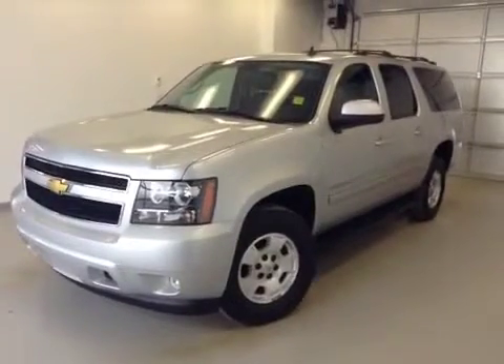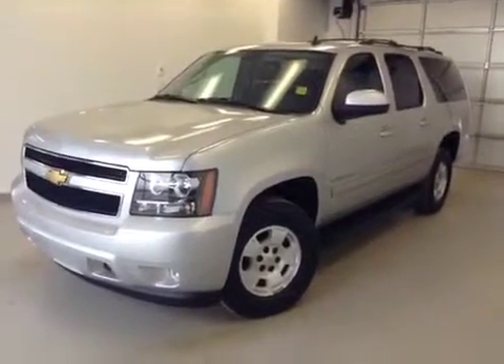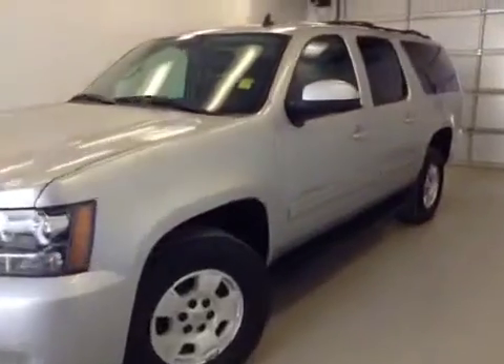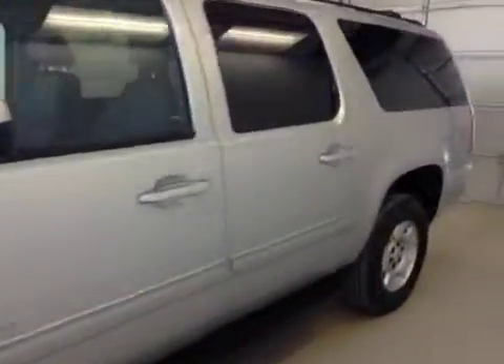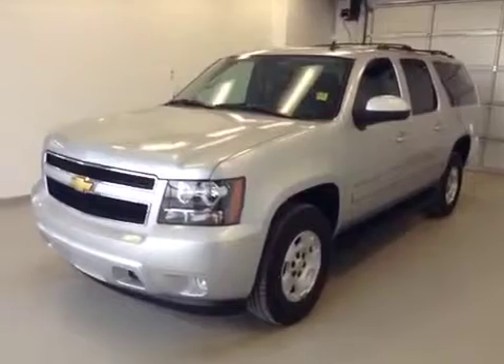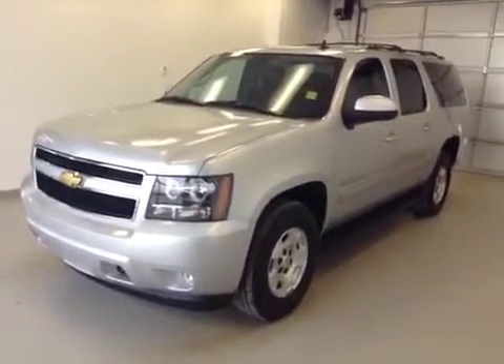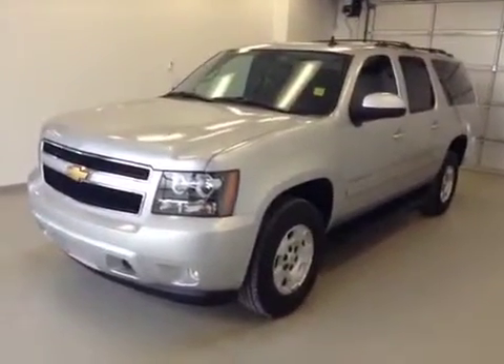Used 2013 Chevrolet Suburban 1500 LT - Davis Gmc Buick in Lethbridge - #130840 $51,795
LIKE NEW 2013 Chevrolet Suburban LT. Silver Ice metallic with 18" alloys. This unit features the 5.3L V8 engine with active fuel management and a six speed automatic transmission. Selectable 4wd. The interior is home to heated ebony leather with 8 passenger seating, a full center console, dual factory DVD players, USB port and Bluetooth hands free, sunroof, back up camera, driver info center, remote start, Bose stereo, and dual zone climate control. Like new, save some $$$! Call or email anytime for more details and special pricing on this unit! No distance is too far! Davis GM is ready to work with you in Lethbridge, Calgary, Airdrie, Medicine Hat, Red Deer, Brooks, Claresholm, Edmonton, Grande Prairie, Fernie, Saskatoon, Regina. Ask me about our delivery services!